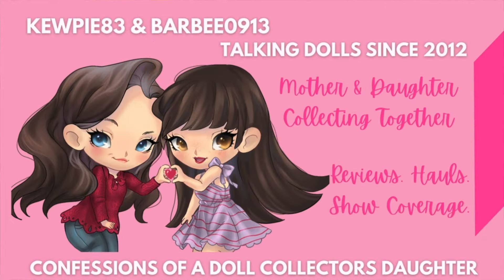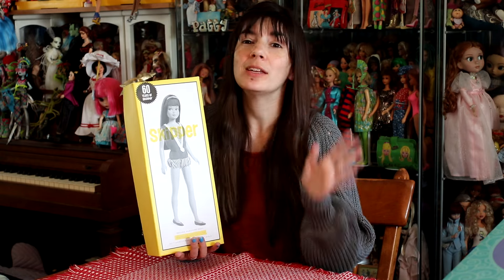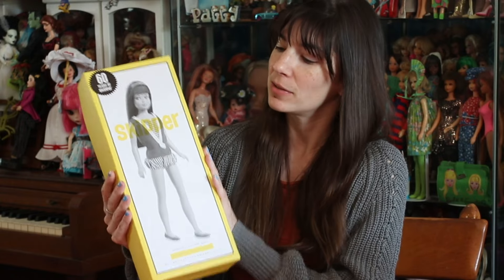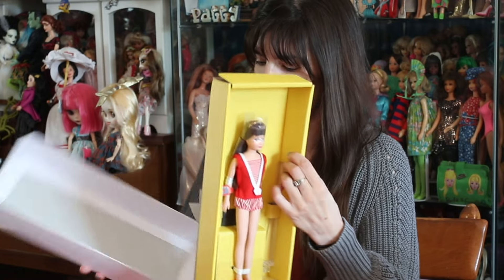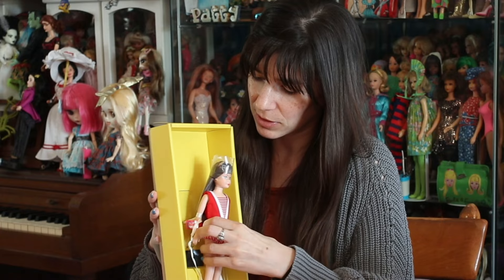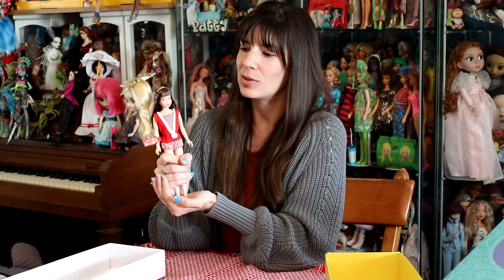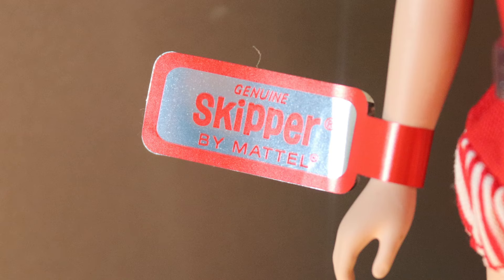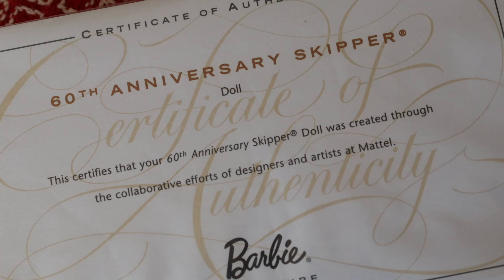60th Anniversary Silkstone Skipper Doll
Let's talk Skipper in this latest installment of the Skipper Highlight Reel! Here, we talk about the 60th Anniversary Skipper released by Mattel Creations earlier this year. As of July 2024, it is still available on Mattel Creations website.